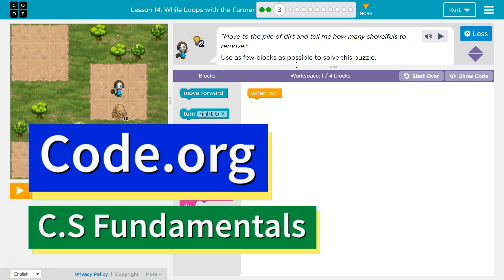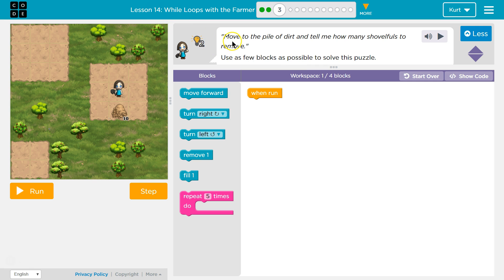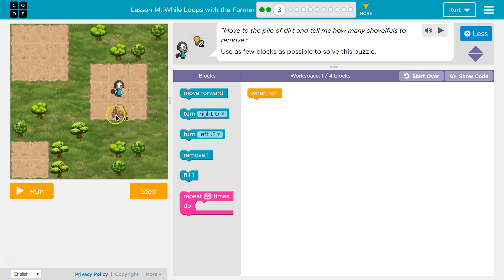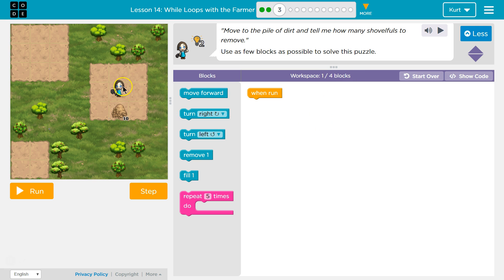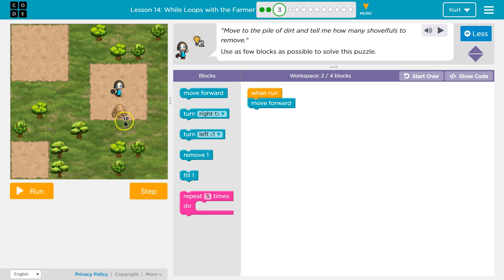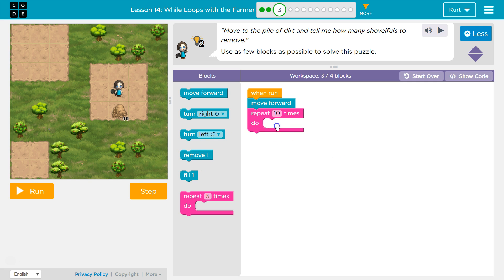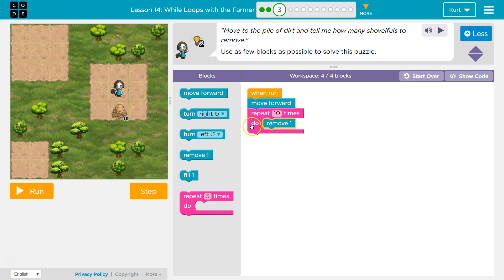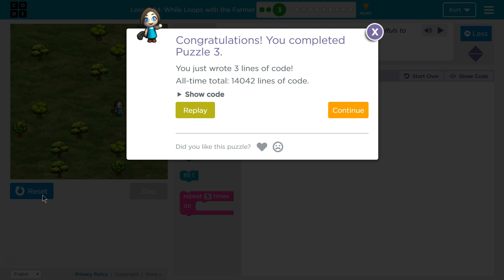While Loops with the Farmer CS Express Lesson 12.3 - Course D 12.3 Code.org Tutorial with Answers